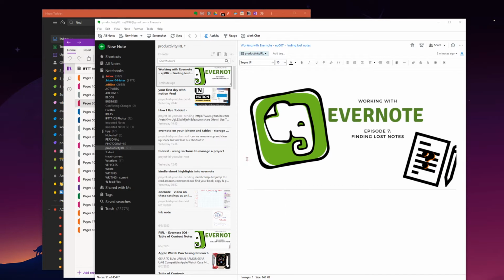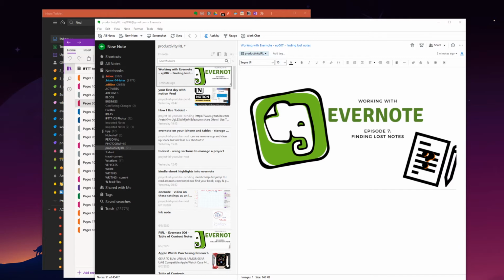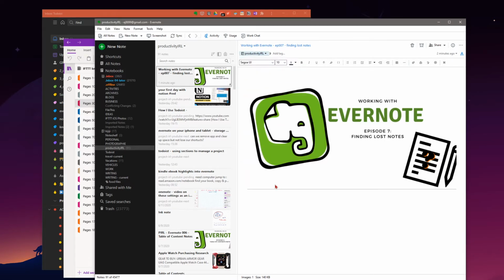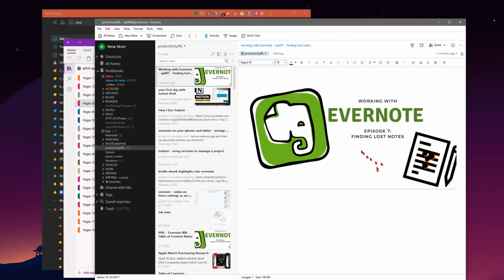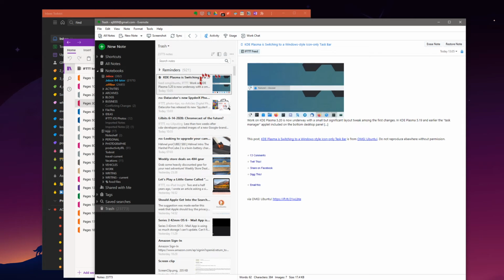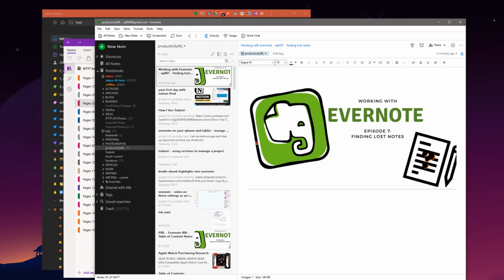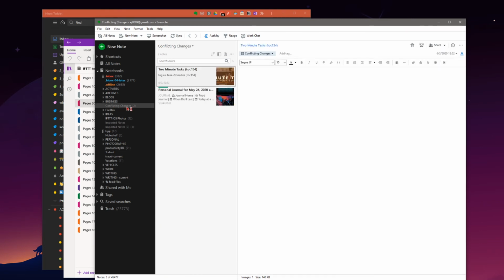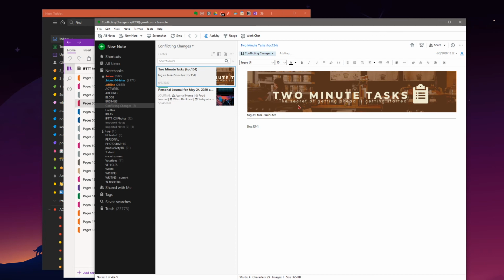Working in Evernote - episode 7 - Finding Lost Notes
Ever lost a note in Evernote and can't seem to find it anywhere?  Well, it does happen - although from what I've seen, quite rarely.  Here's a few tricks to help you find your lost Evernote Note whether it had been accidentally deleted, dropped into the wrong notebook, or perhaps it had a sync issue and a special holding notebook was created that you haven't noticed called Conflicting Changes.